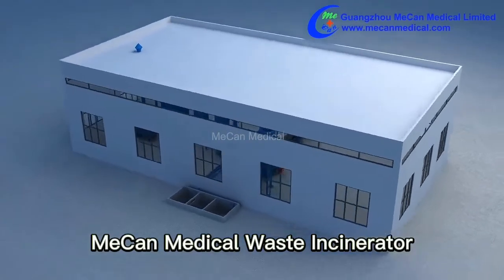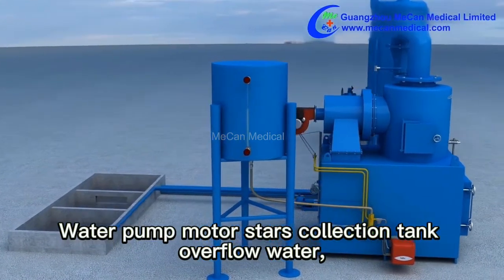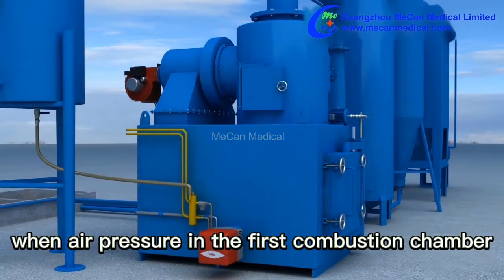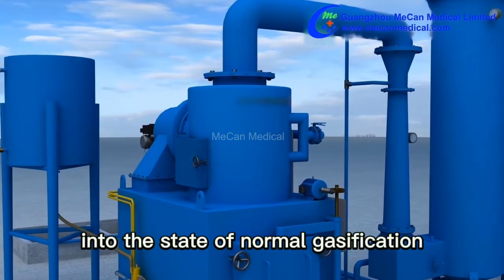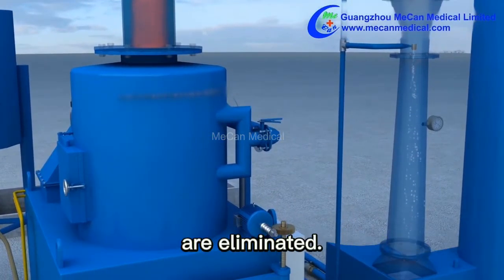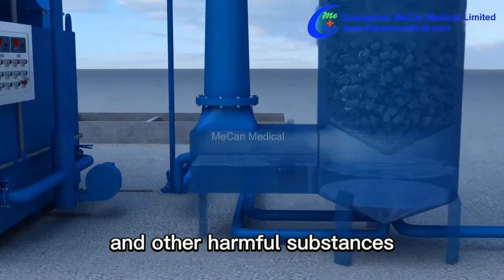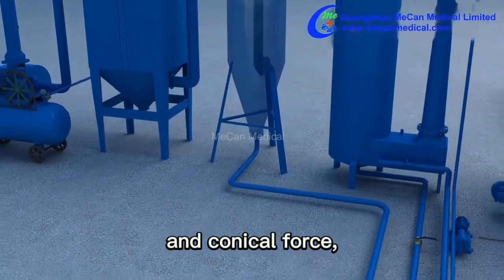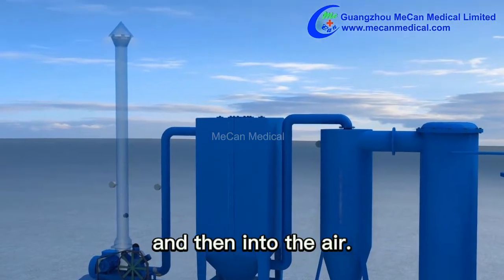Medical Waste Incinerator | Hospital Incinerator | Waste to Energy Incinerator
MeCan Medical, is a medical waste incinerator manufacturers and suppliers. We not only produce hospital waste incinerators, portable medical waste incinerator, but also other types of incinerators, which are ideal for waste treatment in the hotel industry, stations and other industries. The important thing is that, our medical waste incinerator equipment is a kind of machine that possess the own intellectual property, features unique and advanced merits with compact size, high burning efficiency, reasonable burning technology, high degree of non-harm etc, is an ideal choice among many medical waste incinerator manufacturers.

MeCan Medical Waste Incinerator achieved and international standards of exhaust technological process.

Add: Room 510,Yidong Mansion,No.301-303,Huanshi Middle Road,
Yuexiu, Guangzhou City, Guangdong, China